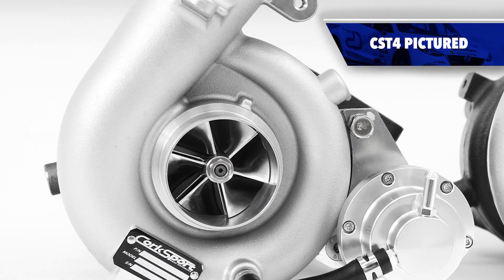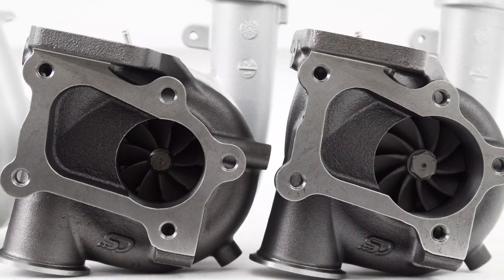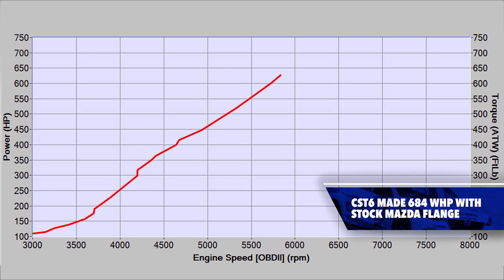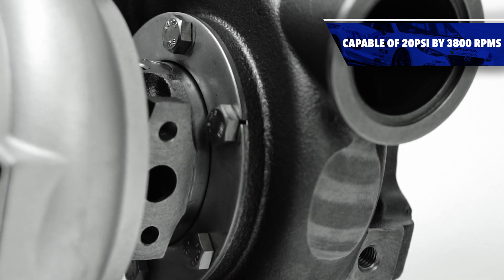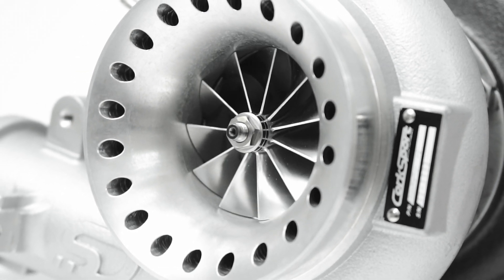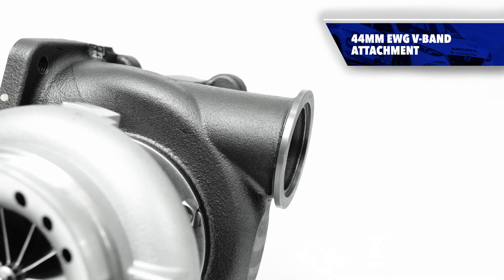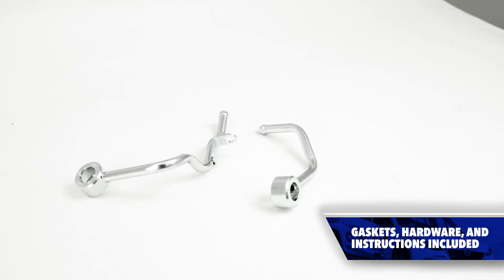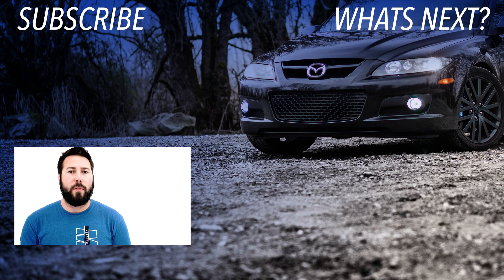CST6 Turbocharger | 600+ WHP Upgrade for Mazdaspeed 3/6 | CorkSport Mazda Performance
The CorkSport CST6 is the most powerful drop-in turbo for the Mazdaspeed platform. This turbo can take the platform past 600+ WHP while utilizing the stock flange fitment. This big turbo is fast responding with dual ceramic ball bearing wheel designs, a billet compressor wheel with an 11 blade design, and a 58mm inducer. The CST6 also utilizes a Garett GT35 turbine wheel with a 63mm exducer. This turbo is specifically designed to be used with a 44mm external wastegate.

Vehicle Fitment: 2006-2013 DISI MZR found in the Mazdaspeed 3/6 & Mazda CX-7

With all CorkSport products, you'll receive all necessary hardware for installation, a step-by-step installation guide, friendly and helpful customer support, and a 1-year warranty.

If you’re looking for big power for your Mazdaspeed 3 & Mazdaspeed 6 without the headache of non-OE style fitment, then you have come to the right place. The CorkSport CST6 owns the Mazdaspeed Stock Flange Turbine Record at 684whp all while using stock flange components.

Years of R&D have allowed us to design a high-performance turbocharger that can respond quickly, support 600+whp, and perform with stock-style turbine flanges. The CST6 features a Garrett CHRA with a Ceramic Dual Ball Bearing Cartridge for improved response and durability for high-boost applications. Testing has pushed the CST6 to 38psi maxing out an auxiliary fuel system flowing 40gph of methanol.

The CST6 features a 0.82 turbine A/R and 4” anti-surge compressor cover to support the balanced turbine & compressor wheel sizing. This design provides ~20psi by 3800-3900rpm and top-end power that can support 8000rpm. The total power under the curve generated creates a fun and powerful setup.

The included CorkSport 4.5Bar MAP sensor is designed to offer accurate and near-instantaneous readings to ensure your car is staying safe. Boost pressure readings are accurate all the way out around 48psi while response time for both pressure and temperature is mere 2 milliseconds. The CS 4.5Bar MAP Sensor uses a custom injection molded body that mimics the OEM MAP sensor. This means a quick 15-30 minute plug-and-play install with no need for custom wiring or expensive adapter harnesses.

High Performance Focused
The CorkSport CST6 is designed to provide big power potential without the need for a custom turbine flange. It has proven to make mid 500WHP on a “moderate” 26-28psi or be pushed to its limit and make 684WHP at 38-40psi. Don’t think this means poor spool characteristics though as the CST6 makes 20psi by 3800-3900RPM!

Optimized Turbine Housing
The CST6 uses 0.82 A/R turbine housing in EWG setup only with an optimized scroll design to maximize power potential of the stock Mazda flange. These features offer great spool characteristics for a turbo of this size without impacting maximum power potential. Fits exactly where the K04 Mazdaspeed Turbo did!

Anti-Surge Compressor Cover
To go with the high-performance turbine housing is a 4” inlet compressor cover with anti-surge ports. A 4” inlet was chosen to remove any choke points in the system when used with 3.5” or 4” intake while the anti-surge ports increase the compressor map width for peak performance. Again it maintains OEM fitment so you do not have to modify your existing parts.

Ball Bearing CHRA
The CST6 uses a tried and true dual ceramic ball bearing Garrett CHRA. We went ball-bearing with the CST6 to increase durability, especially since the large wheels and high boost levels cause a greater load on the CHRA. We specially modified the Garrett CHRA though to fit with the OEM Mazda oil drain line to simplify your installation.

Proven Wheel Combo
Moving the air in the CST6 is again a tried and true combo: the Garrett GTX3576R wheels. Featuring a billet 11-blade compressor wheel rated at 64 lb/min and a 10-blade turbine wheel, the CST6 spools impressively fast, making 20psi by 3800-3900RPM.

Billet Compressor:
Utilizing the Gen1 GTX76 billet compressor wheel, the CST6 can efficiently support 64 lbs/min flowrate and boost pressures to 40psi.

High Flow Turbine
Paired with the compressor wheel is a Garrett GT35 turbine wheel. This wheel uses a 10-blade design which reduces overall rotating mass and thus improves response and spool.

Designed for EWG
In testing it became clear that an internal wastegate setup simply wouldn’t cut it for the CST6. So we perfected the CST6 with an EWG housing for the best in boost control. Each CST6 comes with the elbow and clamp to fit a Tial 44mm (or equivalent) wastegate. If you want to further simplify your install, be sure to pick up the optional CS direct fit dump tube so no fab is needed on your CST6 install!